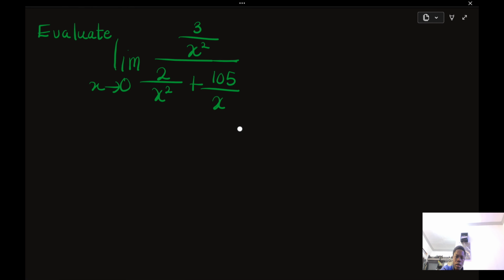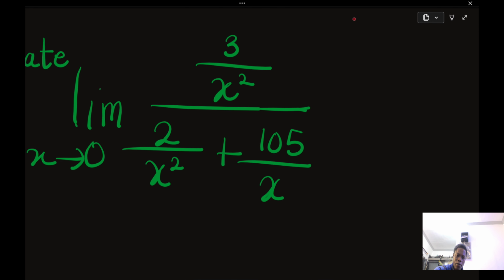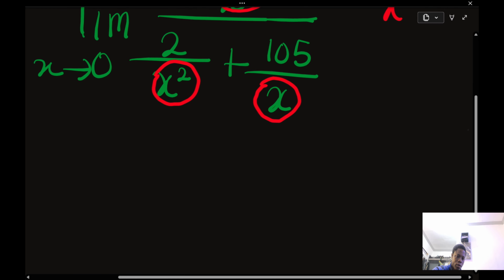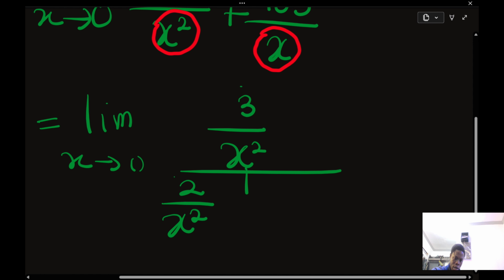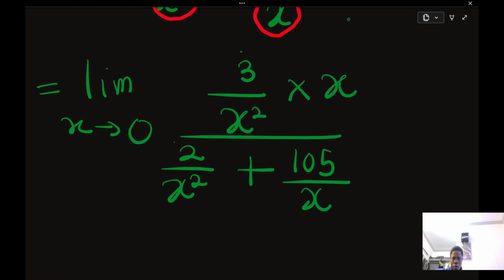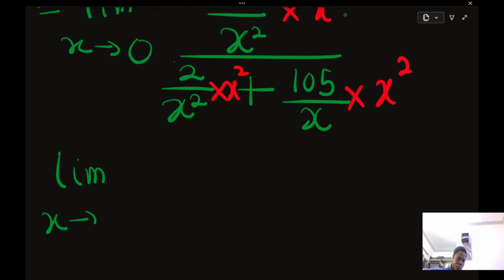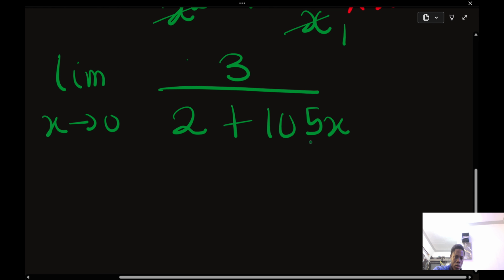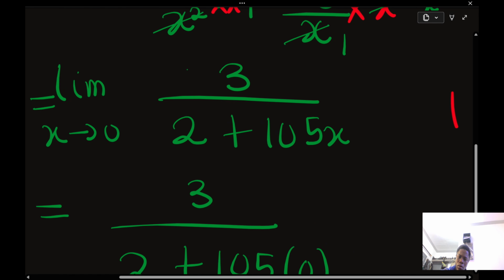LIMITS OF FUNCTIONS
Find the limit of a function as its input approaches zero